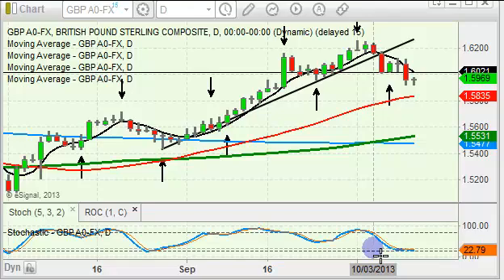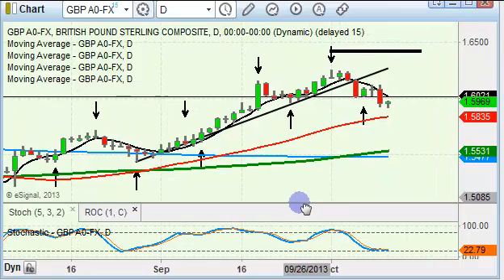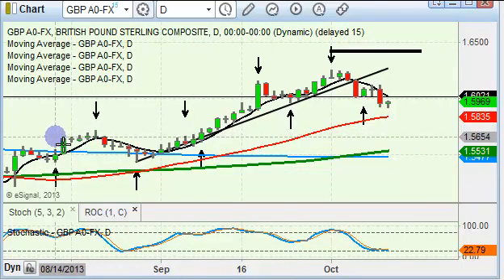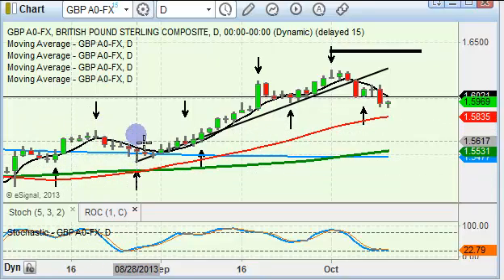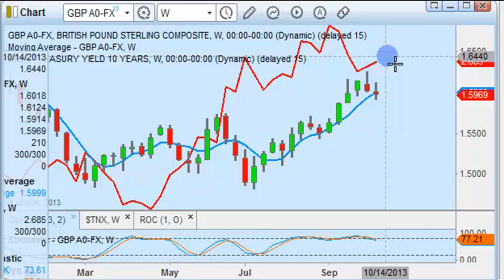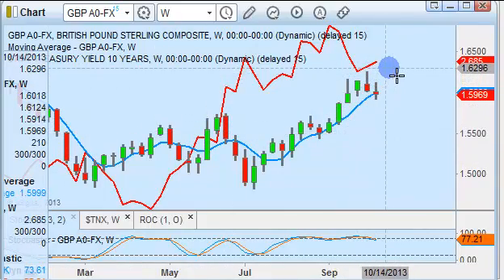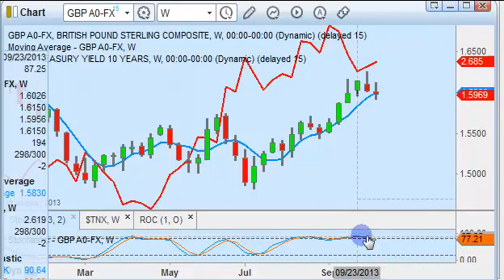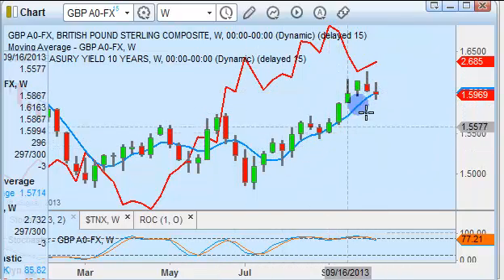Currency 101013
Pound and Euro short term.